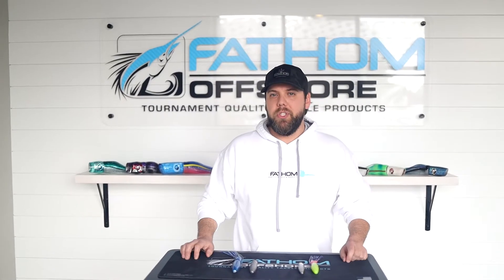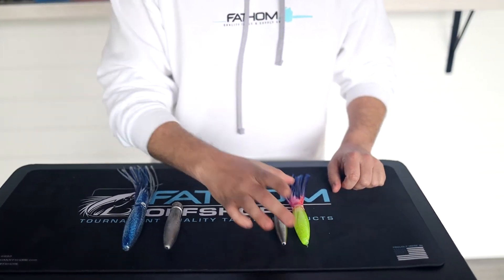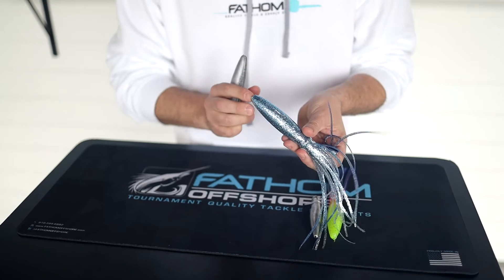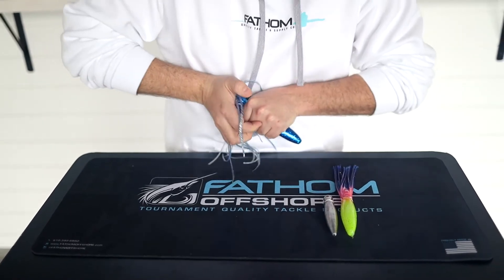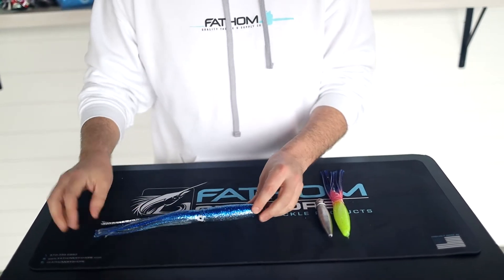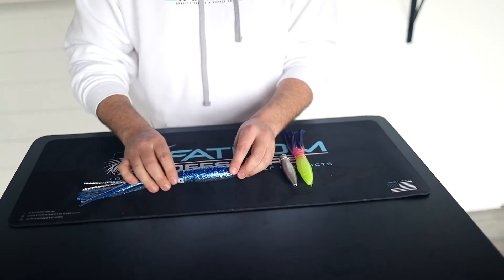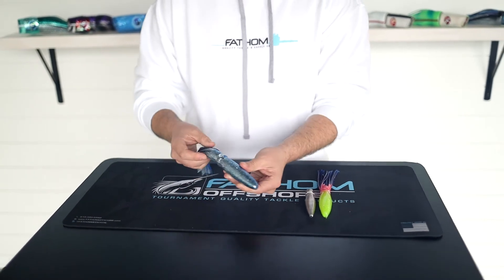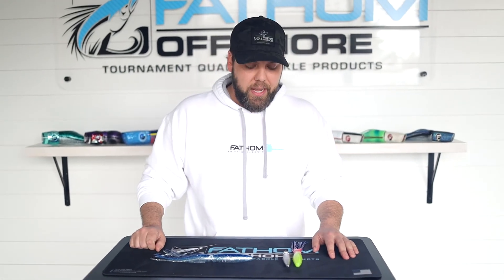Squeeder Weights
Here's our Squeeder Weights that we make custom to fit into our ST Bulb Squids.  They come in two sizes for the ST 30 and ST 40  Bulb Squids that we hand make in house.

It's an extremely versatile and unique product that we have made for years and now it's available on our website.

Please smash that Like button, it really helps us with the algorithm so more people see our content, subscribe to the Fathom Offshore channel for informational and "how to" style videos: